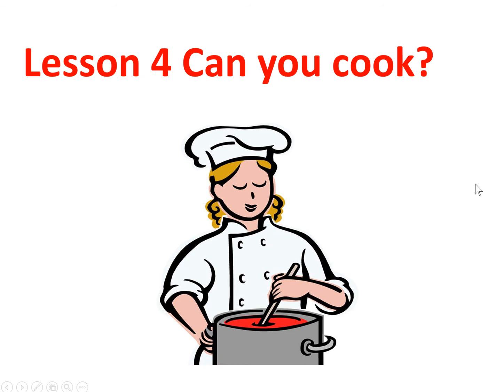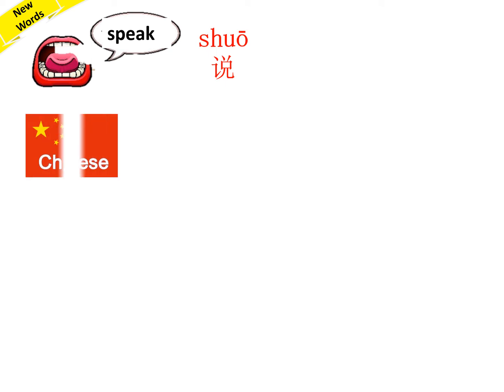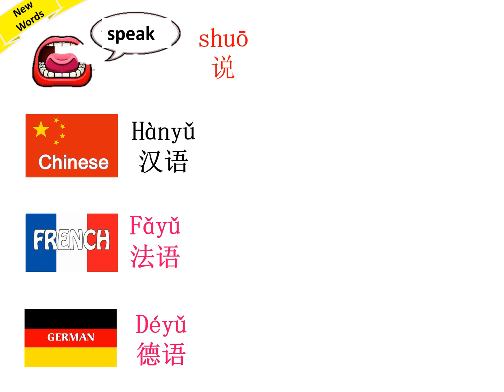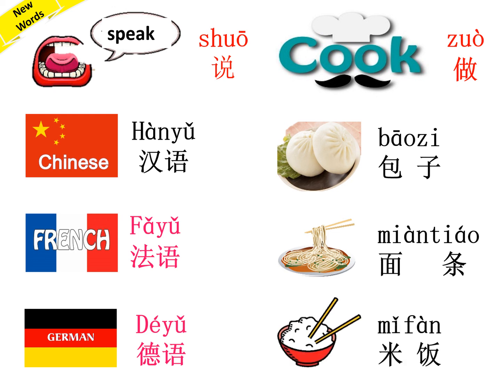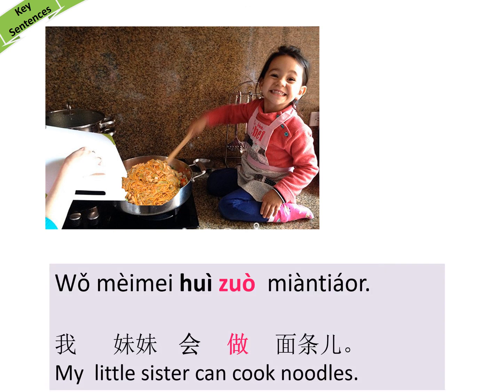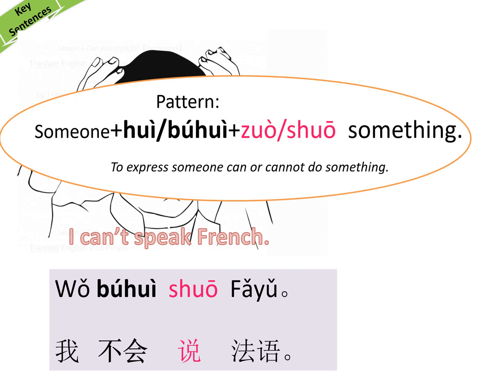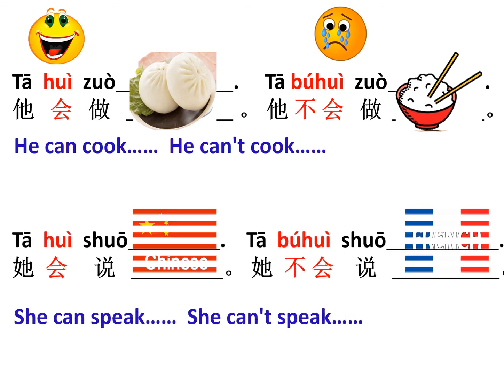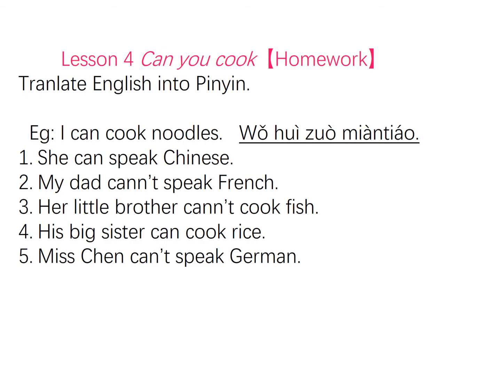Lesson 4 Can you cook?